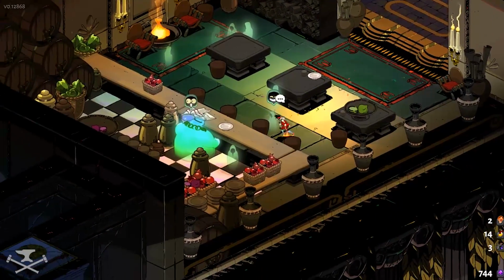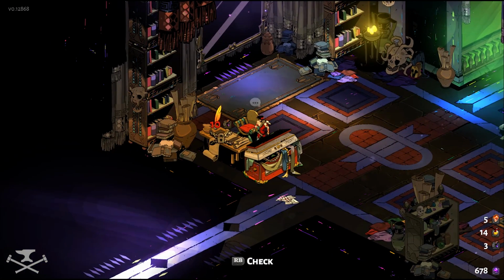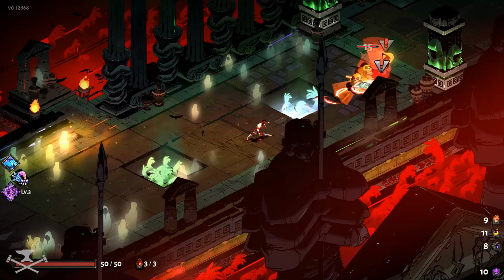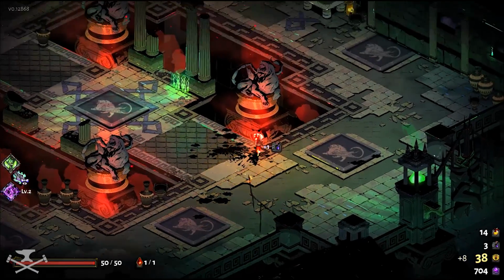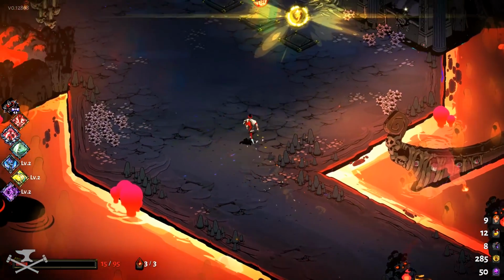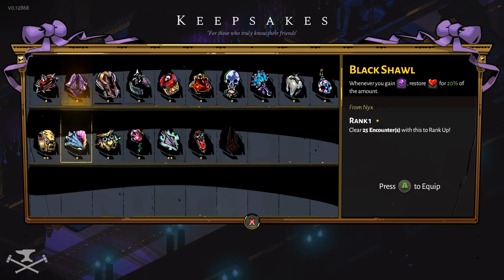What's New With Hades? ► NEW Chaos Update!!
Supergiant's Hades saw a massive update yesterday known as the Chaos Update. New vendors, enemies, and chambers in Supergiant's largest content addition to the game since its release.
It looks like they're aiming to make these updates on a monthly basis, and so shall these videos!

Written, Voiced, & Edited by: "Rusty"